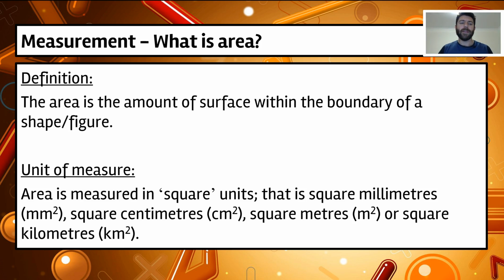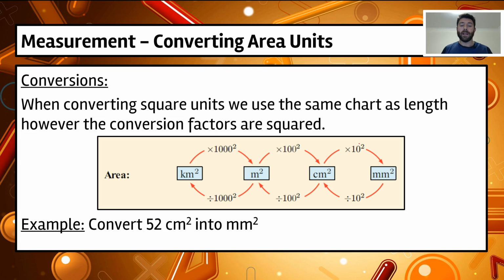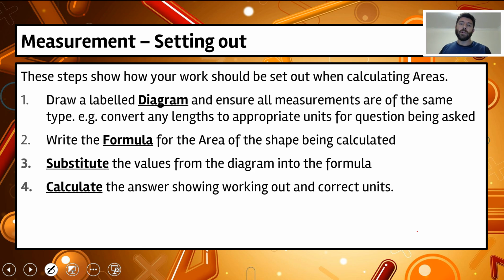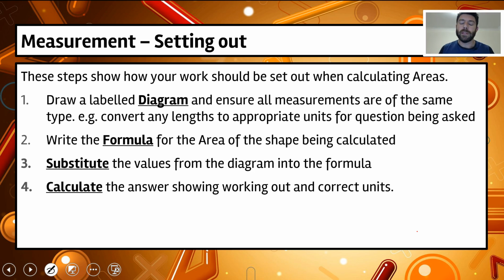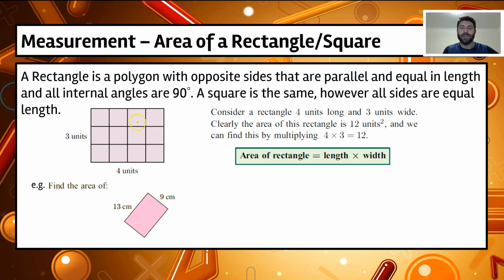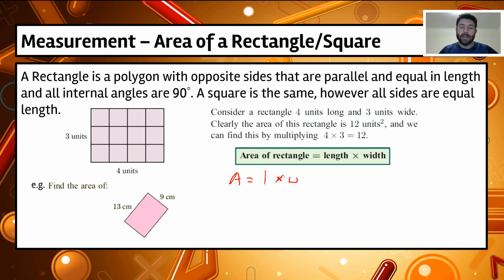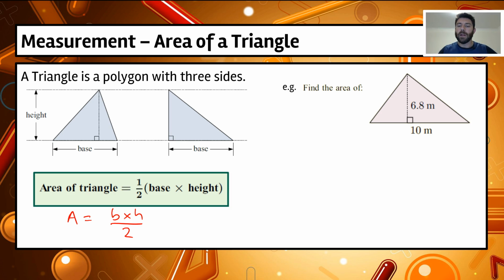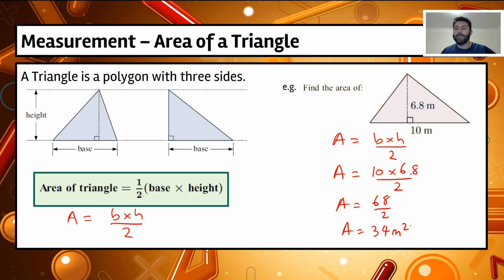Measurement - Area Basics